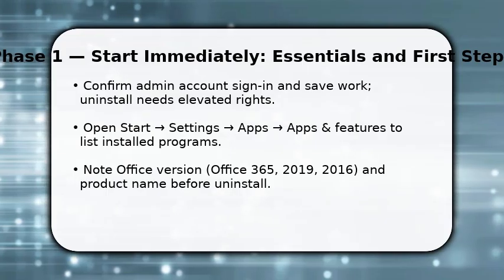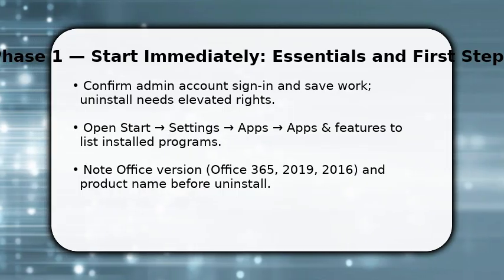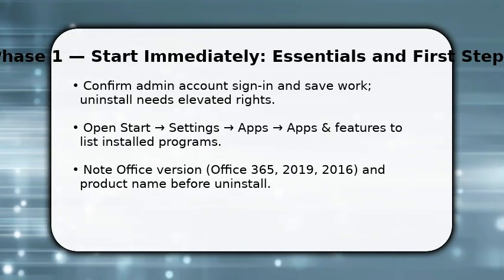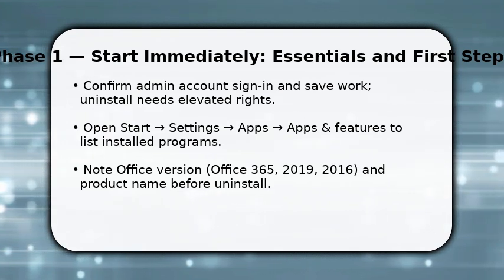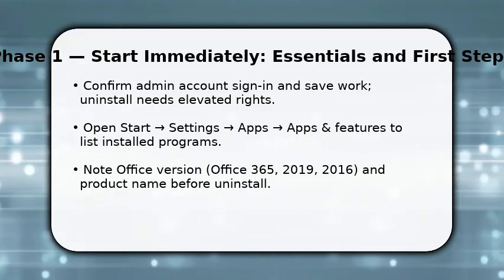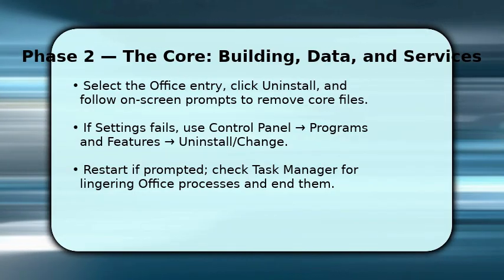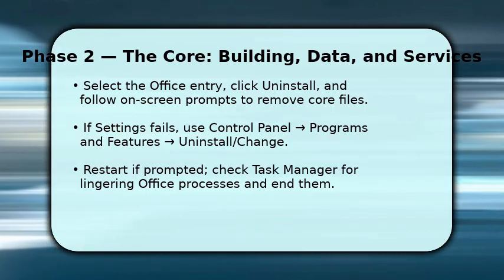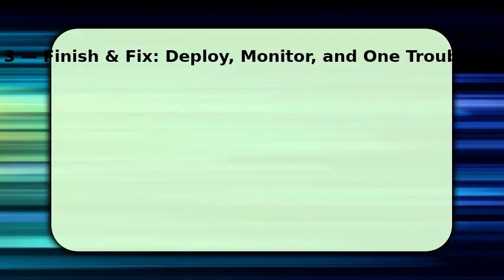How to Remove Microsoft Office from Windows 10 (full Guide)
How to Remove Microsoft Office from Windows 10 (full Guide) | 🔒 Surfshark VPN Deal — Stay private and secure. $1.99/mo + 3 Months Free ▸

Discover the step-by-step process to uninstall Microsoft Office from Windows 10 with our comprehensive guide. Whether you're removing a single application or multiple components, this video will walk you through each stage of disentangling your system without data loss.

uninstall Microsoft Office, Windows 10 removal process, Office uninstallation steps, clean up Windows PC,